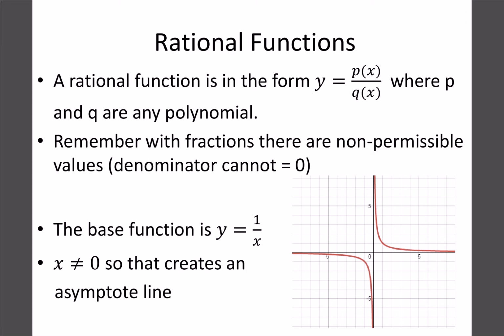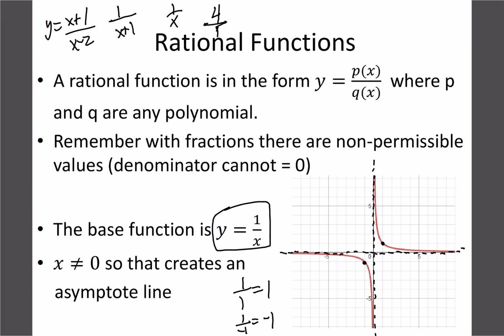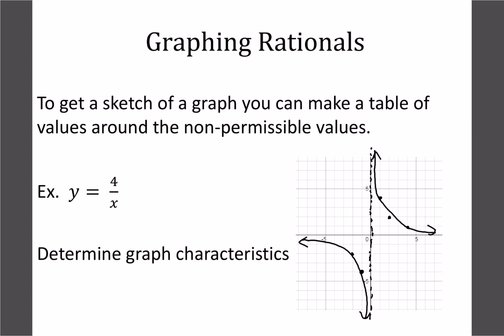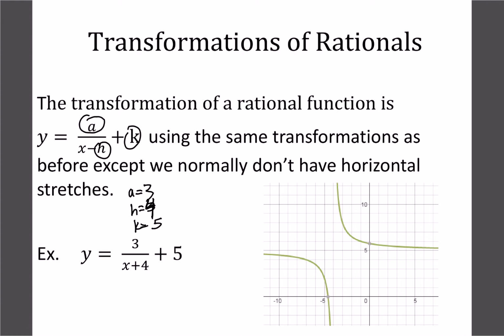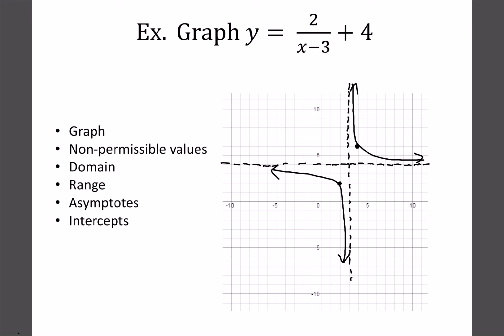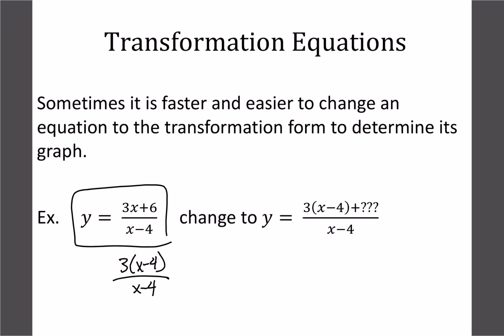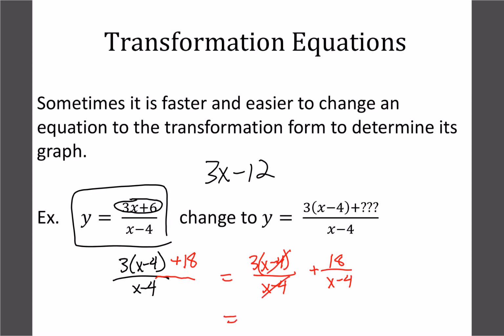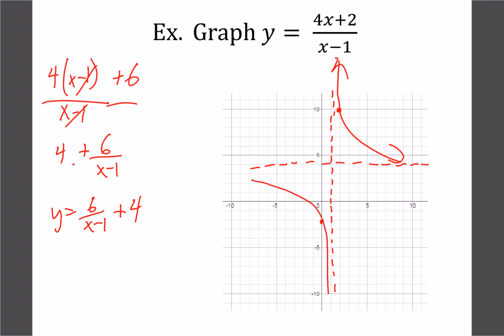Math 30-1: 9.1 Rational Functions and Transformations